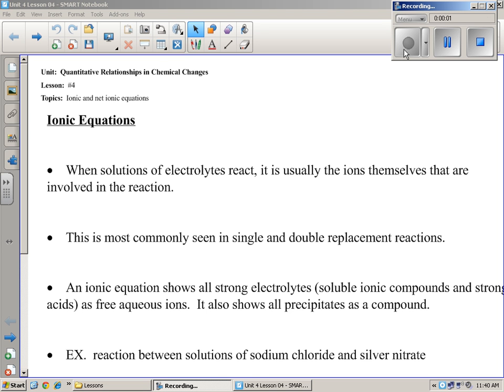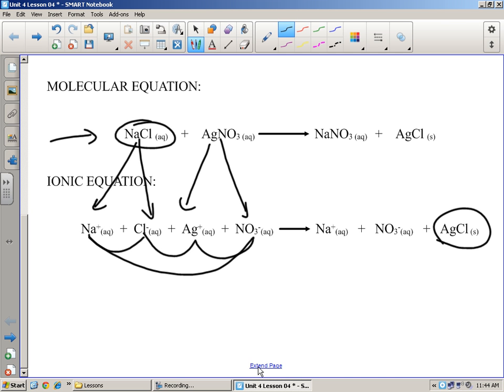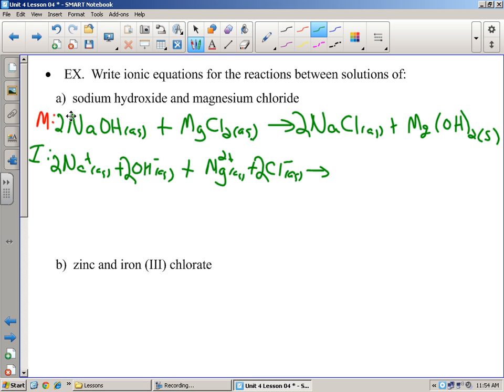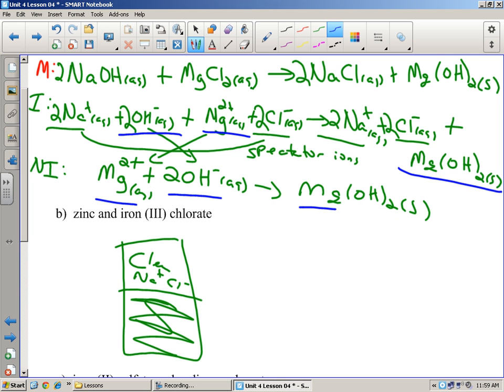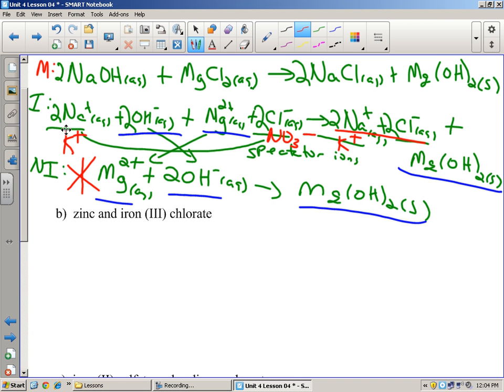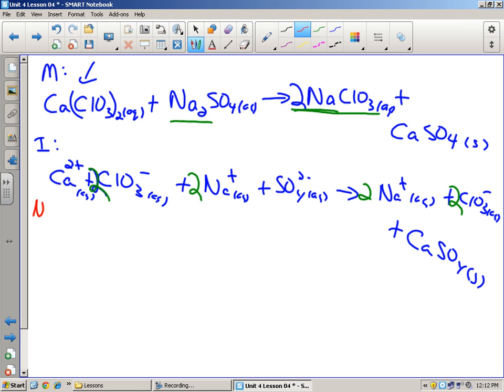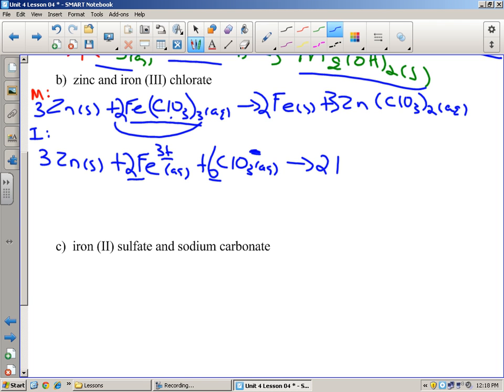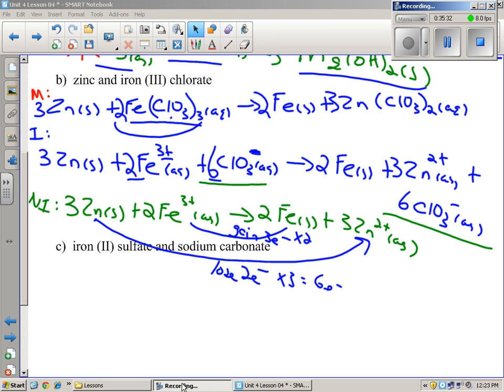Unit 4 Lesson 4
Molecular, Ionic, and Net Ionic Equations